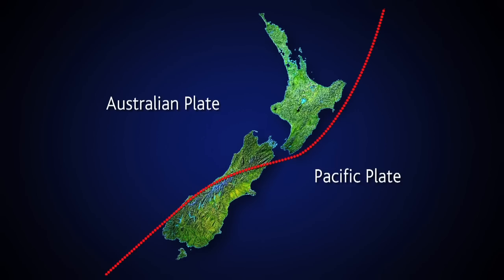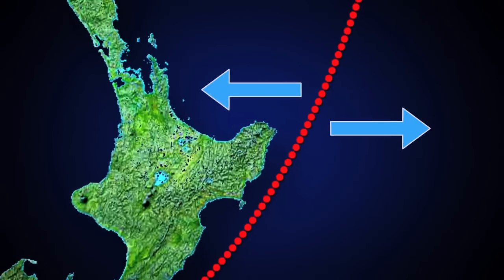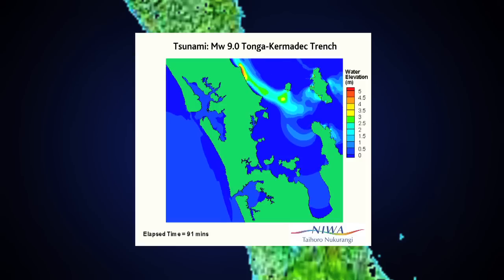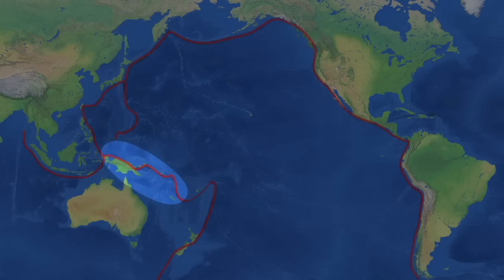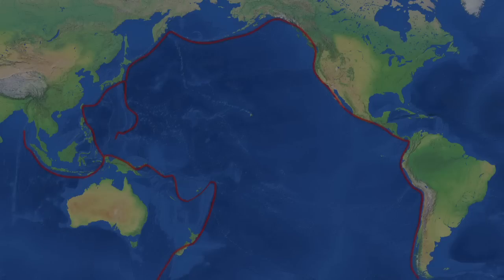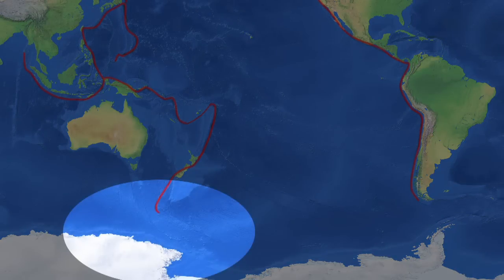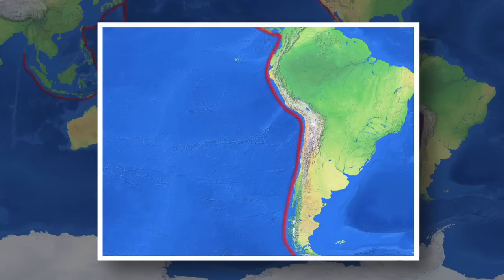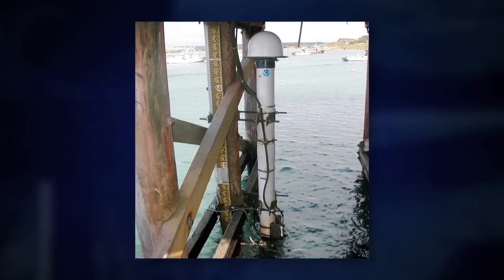Auckland's Tsunami Risk 2012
Richard Woods, Hazard Advisor for the Civil Defence and Emergency Management department of Auckland Council explains the tsunami risk for Auckland.